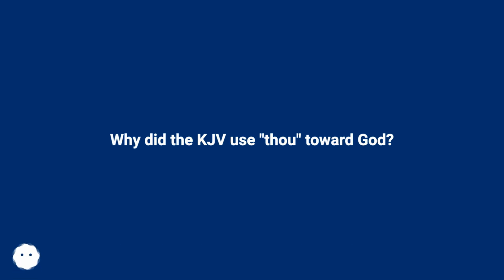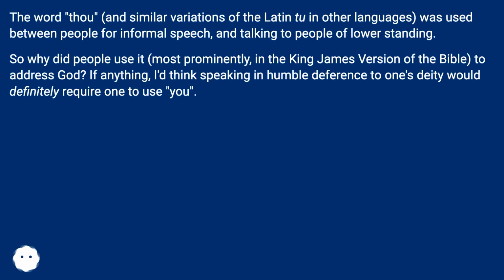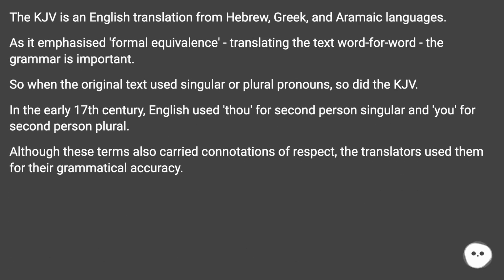In most languages an informal pronoun is used to address God. In German they use the informal 'du...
Chapters
00:00 Why Did The Kjv Use "Thou" Toward God?
00:28 Accepted Answer Score 12
00:47 Answer 2 Score 7
01:27 Answer 3 Score 0
01:55 Answer 4 Score 1
02:23 Thank you